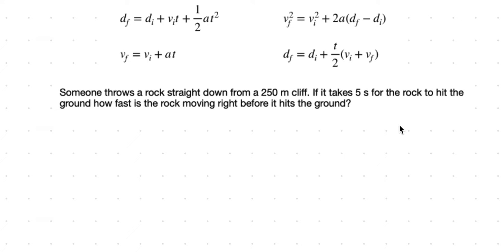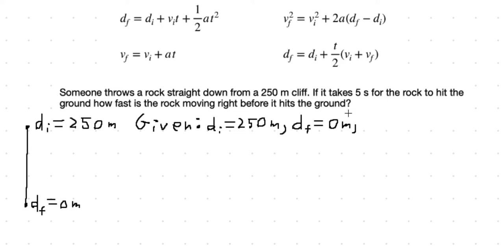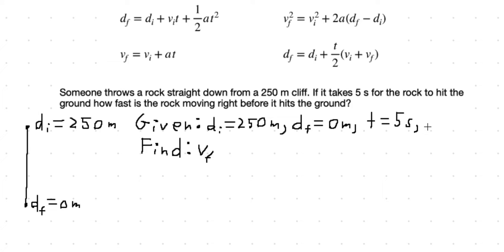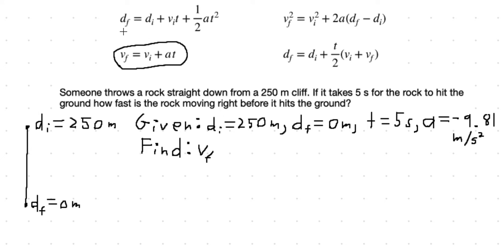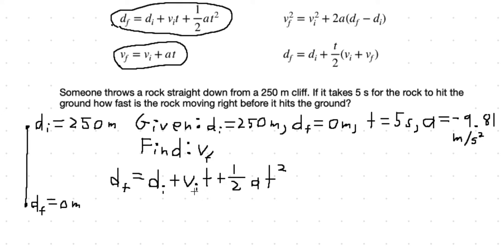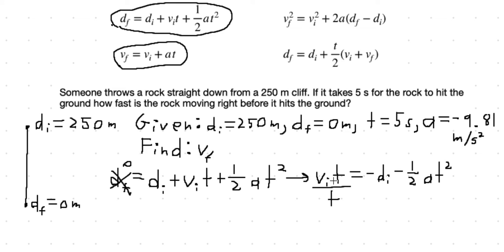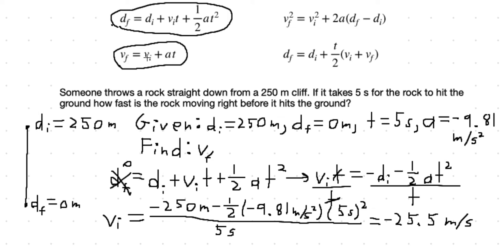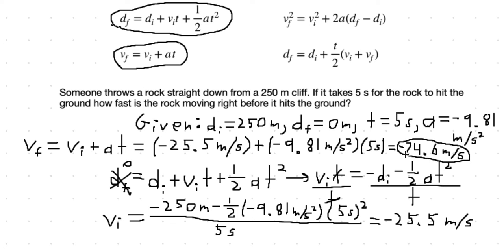Physics-One Dimensional Kinematics-Problem 4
Someone throws a rock straight down from a 250 m cliff. If it takes 5 s for the rock to hit the ground how fast is the rock moving right before it hits the ground?